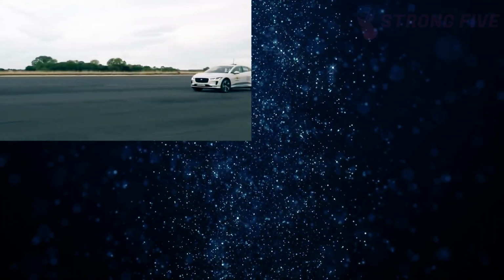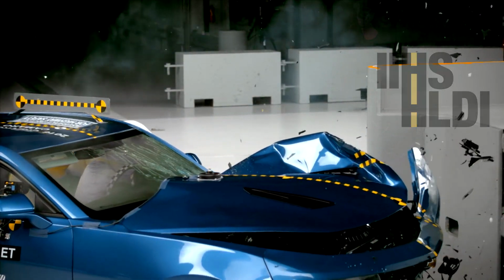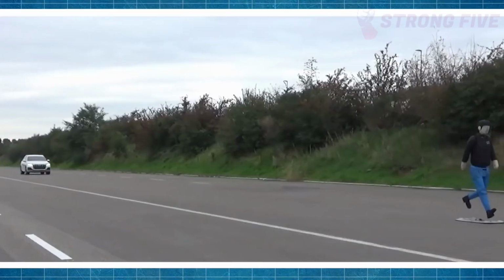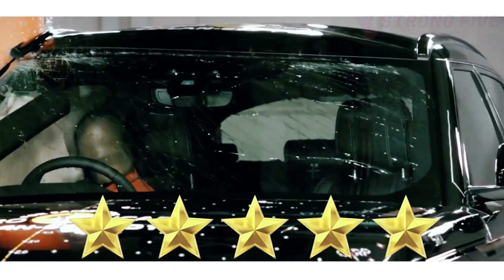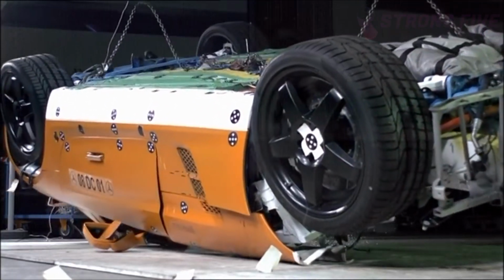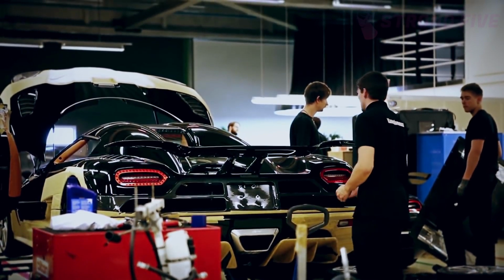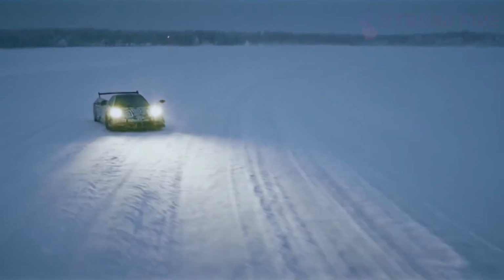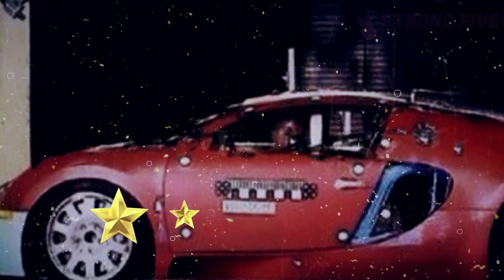Top 10: Most Expensive Car Crash Test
It is easy enough to crash a car beautifully.

It is much more difficult to crash it wisely in a beneficial way. Today we will talk about how this is done.

Strong Five- is that channel which will make your day better
Strong Five brings you educational content that will appeal to people of all ages!
bell icon to turn your notification, on that way you won't miss a single video!